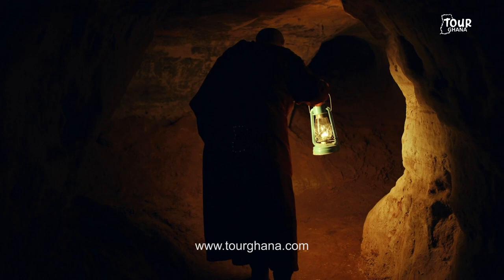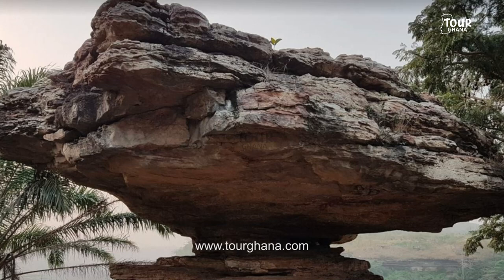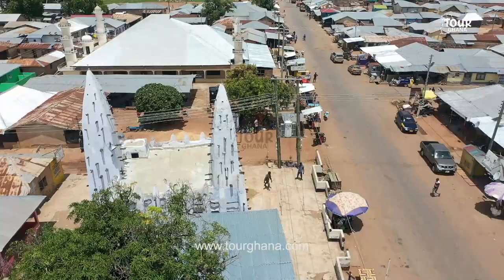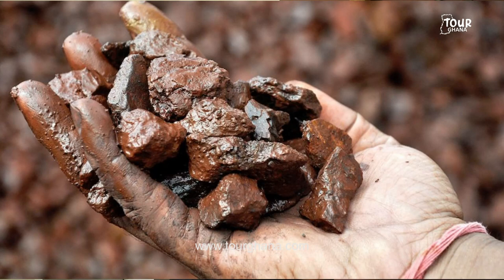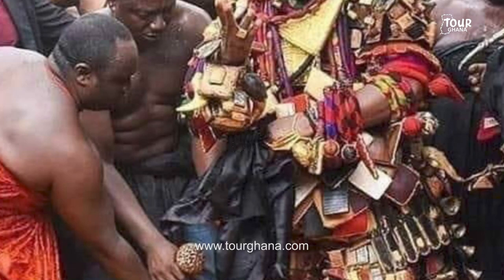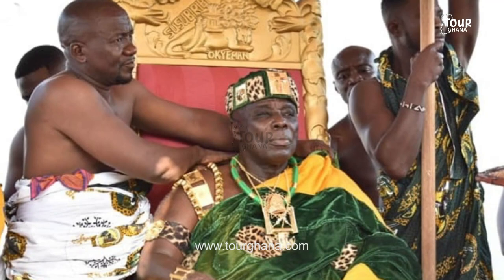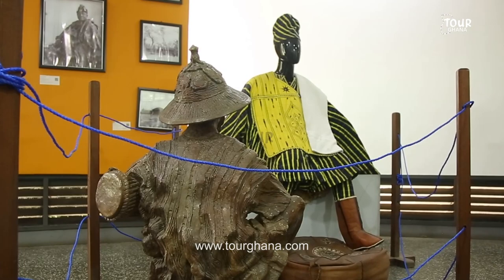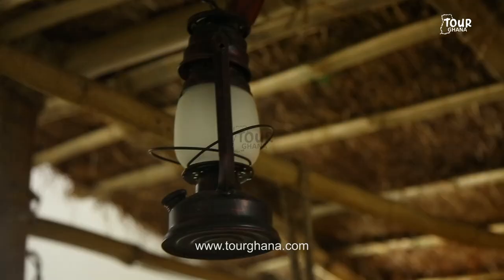Archaeology, Ethnography, & arts - National Museum of Ghana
PLEASE NOTE: Unauthorized upload of this video unto any YouTube channel is prohibited. (C) 2022. TOUR GHANA